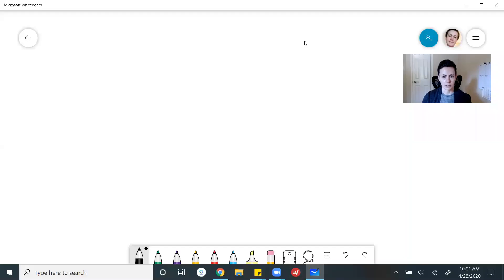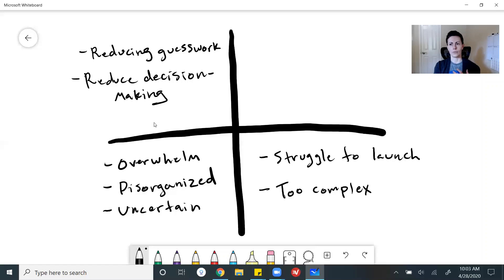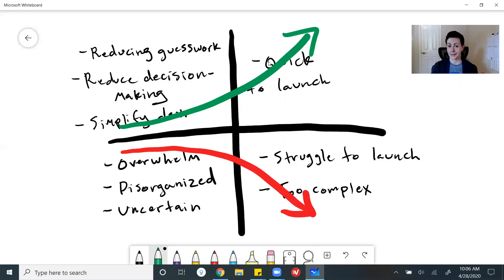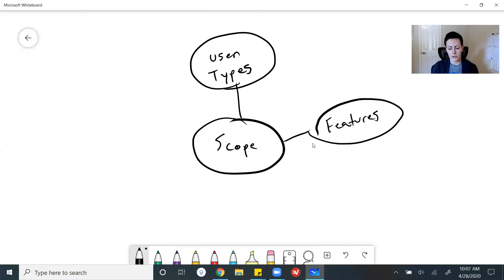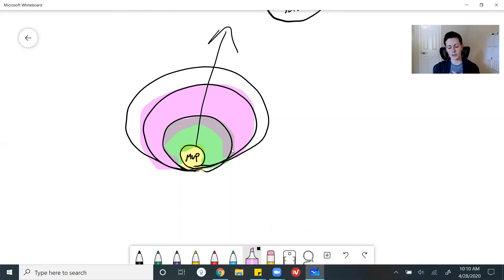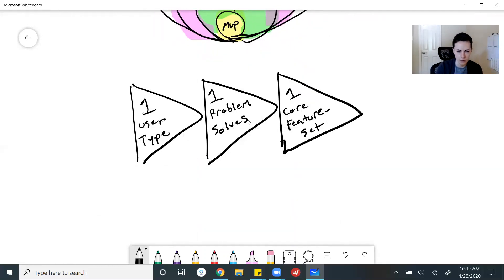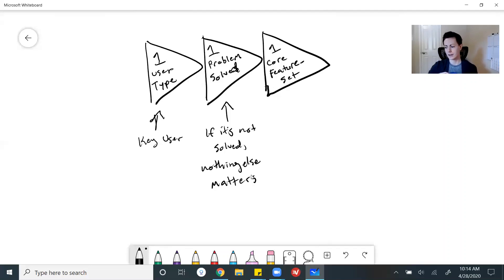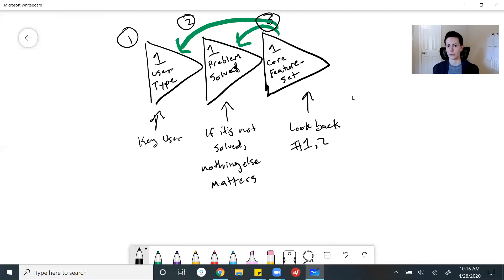How to Simplify Your No-Code App's Development and Launch Faster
Do you ever feel disorganized or overwhelmed while trying to plan or build your no code app?

Maybe like you could use an entire wall in your office to plan out all your features, ideas, designs, and more?

If so, you’re experiencing symptoms of a much deeper problem…

One that could leave you struggling to ever launch your app.

See, you must focus on 3 specific areas when creating your app (and the business you plan to build around it).

Because it’s these 3 areas that will help you…

1. Reduce your guesswork (and disorganization)
2. Streamline your decision-making process (and cut the overwhelm)
3. Simplify your technical development (and leave less room for error)

Ultimately, they’ll help you launch faster.

If you’ve ever felt uncertain or overwhelmed when planning or building your app, this video is for you.

Watch it now to learn how you can launch ASAP.